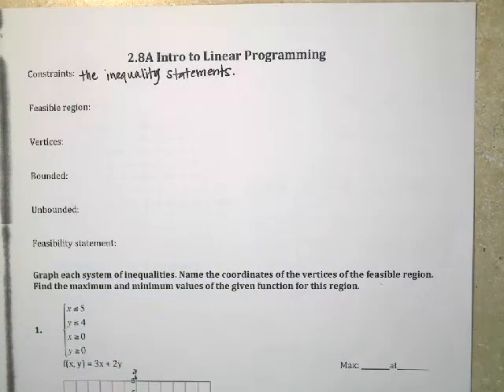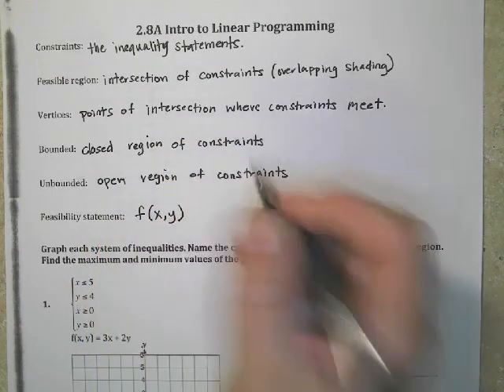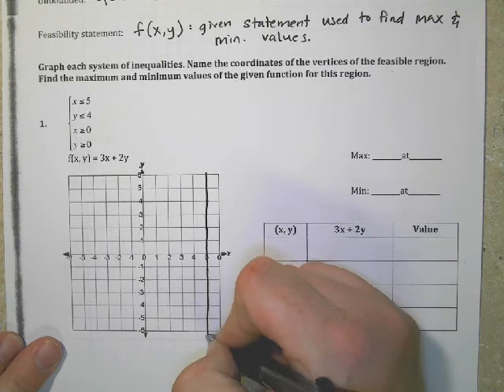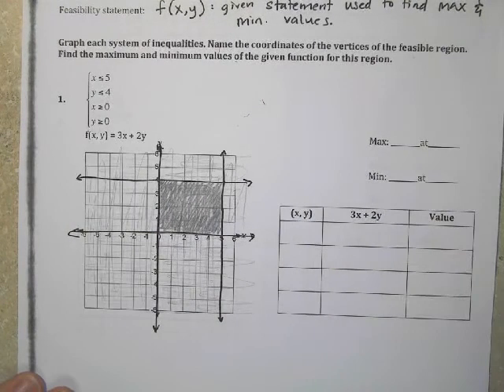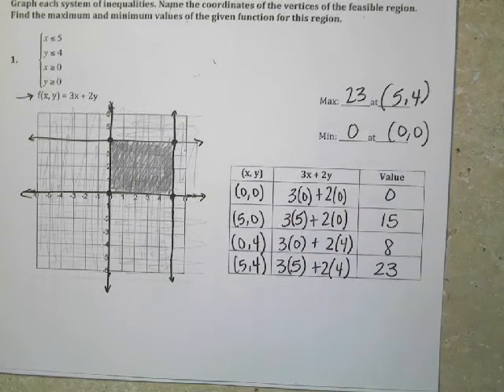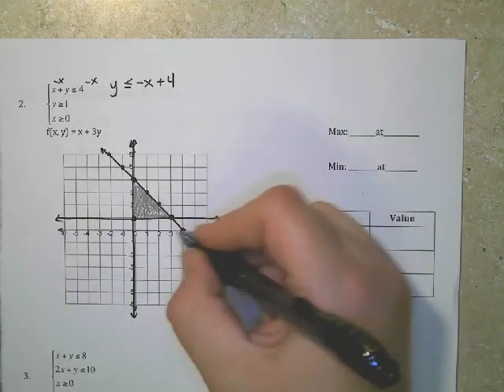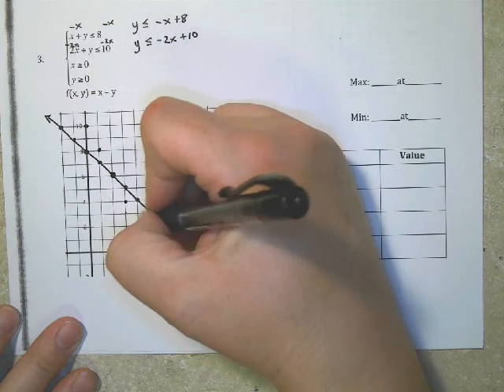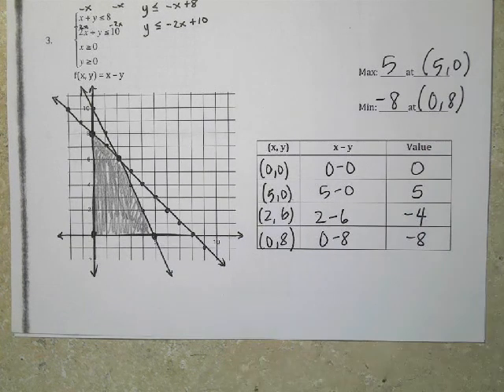2.8A Video Sec 1